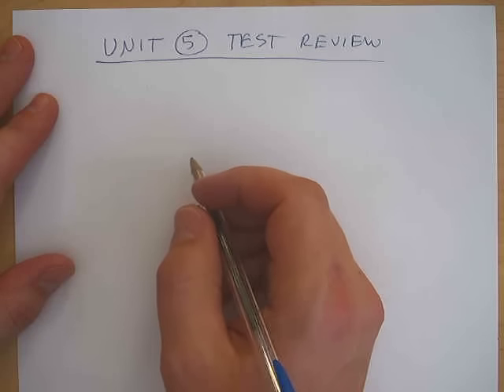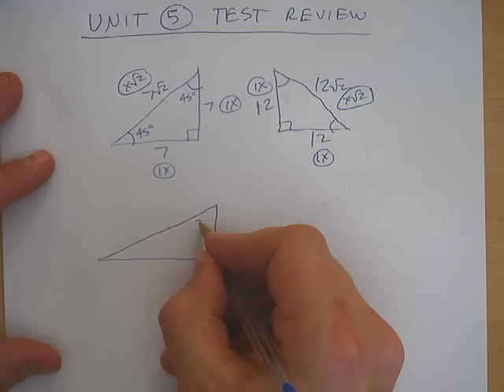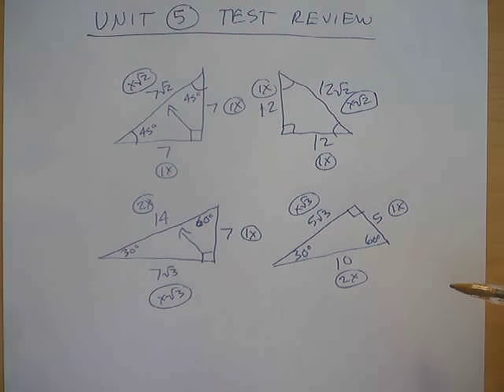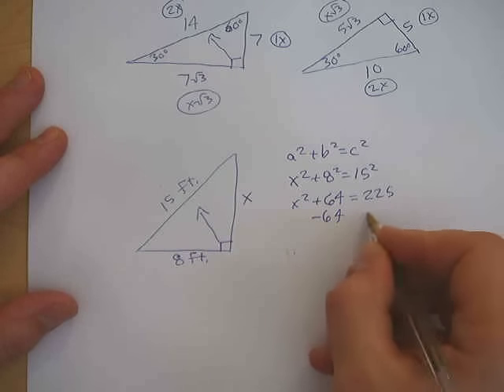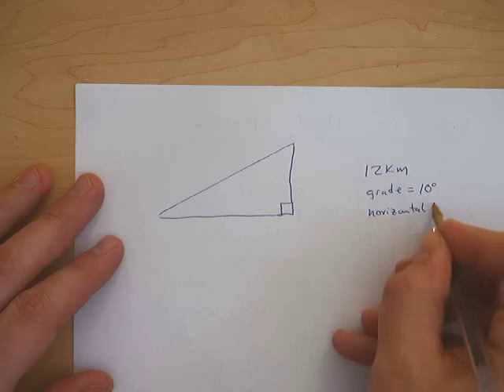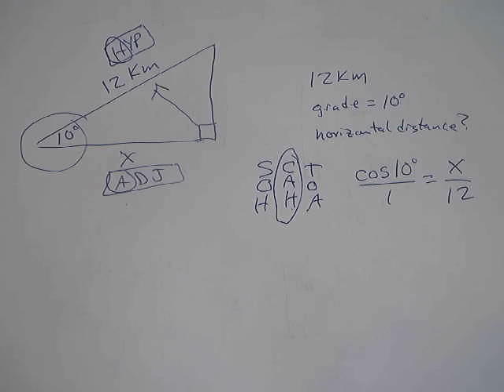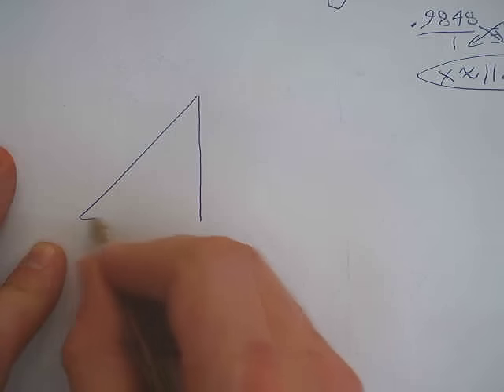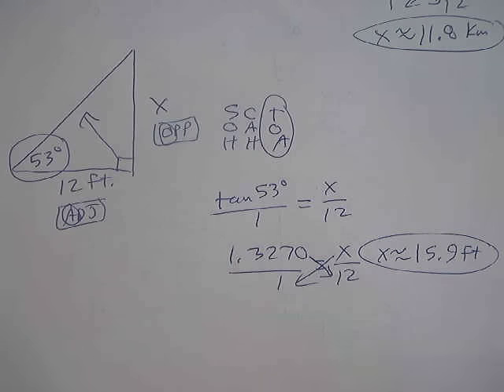SDP 20160308140119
Description